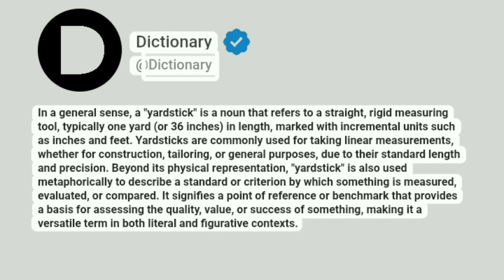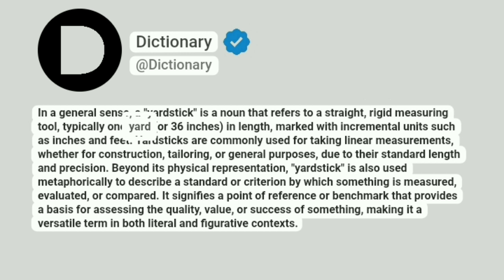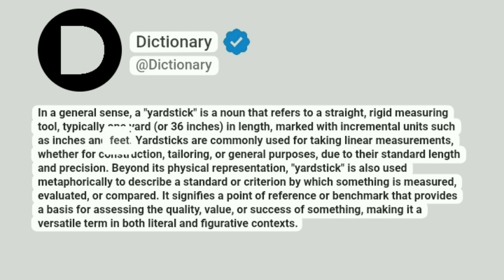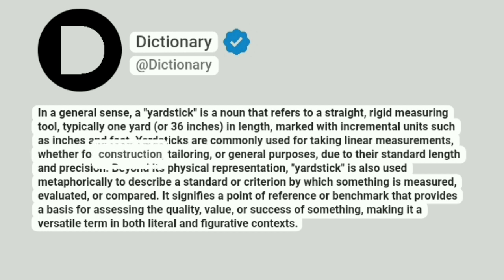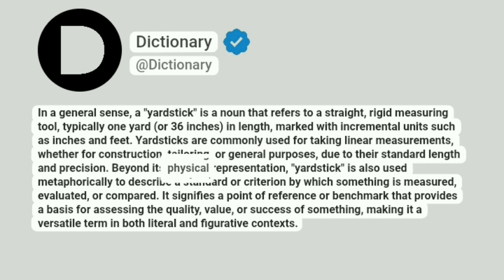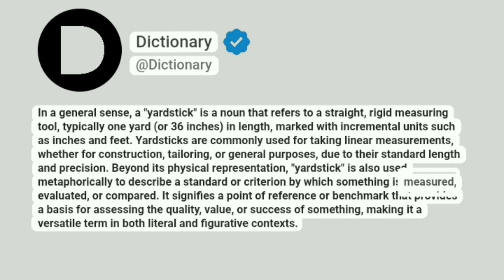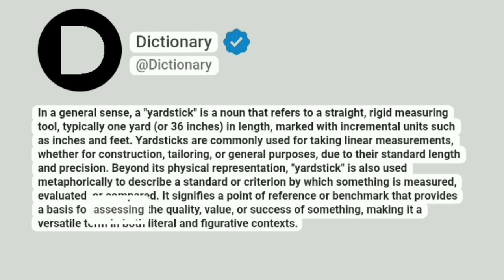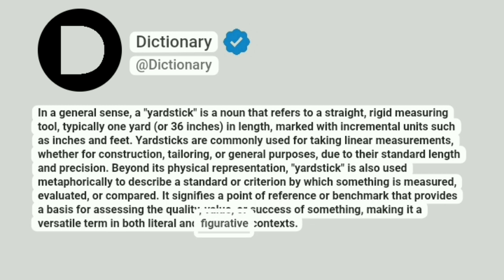Yardstick Meaning In English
In a general sense, a "yardstick" is a noun that refers to a straight, rigid measuring tool, typically one yard (or 36 inches) in length, marked with incremental units such as inches and feet. Yardsticks are commonly used for taking linear measurements, whether for construction, tailoring, or general purposes, due to their standard length and precision. Beyond its physical representation, "yardstick" is also used metaphorically to describe a standard or criterion by which something is measured, evaluated, or compared. It signifies a point of reference or benchmark that provides a basis for assessing the quality, value, or success of something, making it a versatile term in both literal and figurative contexts.